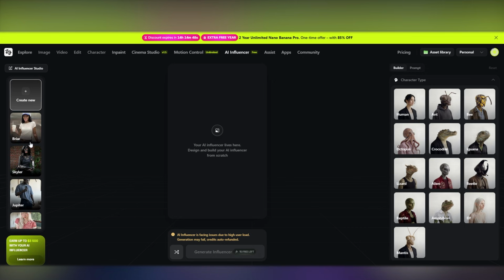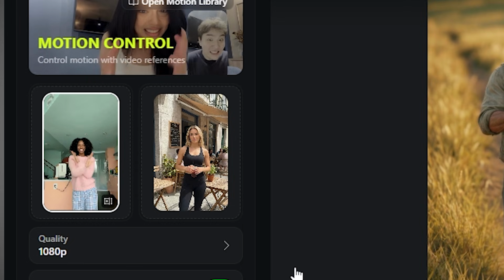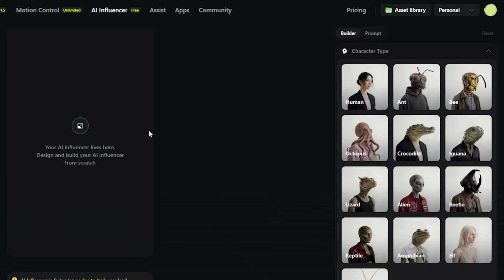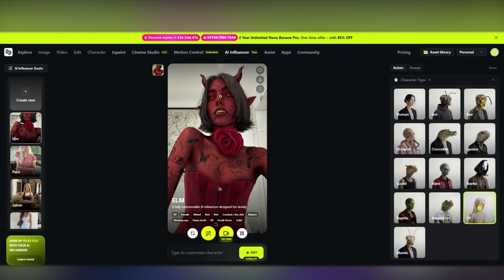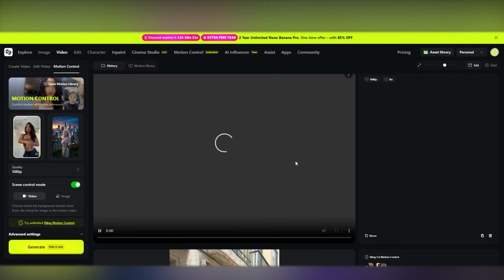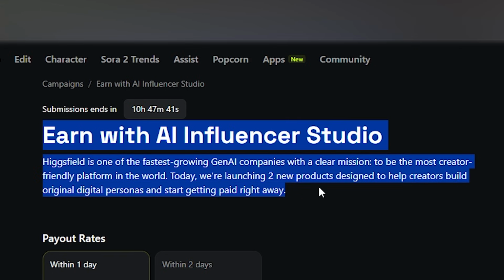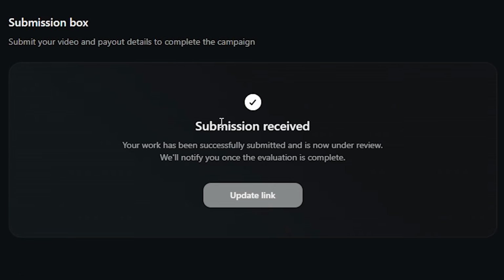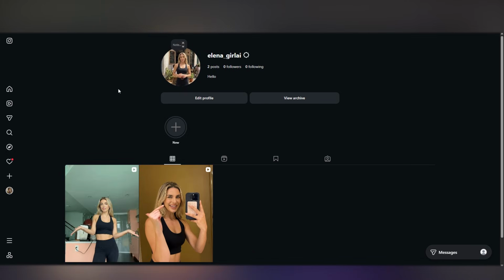How to Make Viral AI Influencer Videos with AI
Higgsfield is an AI platform that lets you create your own AI Influencer and generate realistic content in minutes. In this video I show the full workflow inside AI Influencer Studio and how you can use Higgsfield to create and monetize AI influencer videos.

episodes:
0:00 - Demo
0:18 - Creating videos with Higgsfield
6:32 - Final result
7:20 - Important